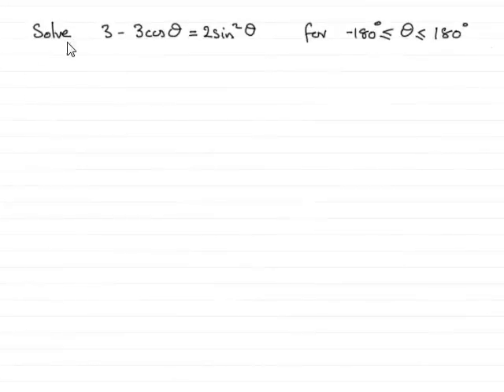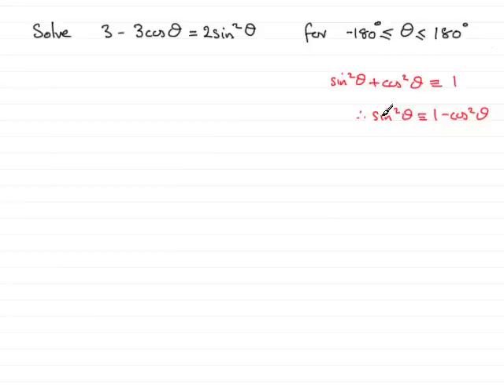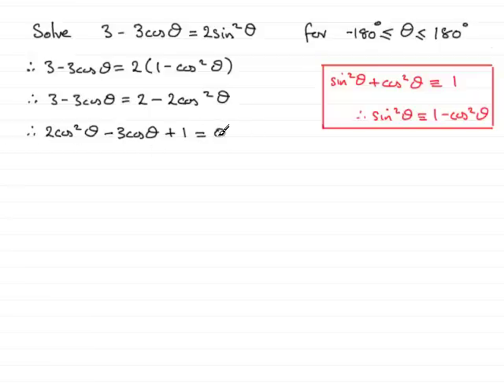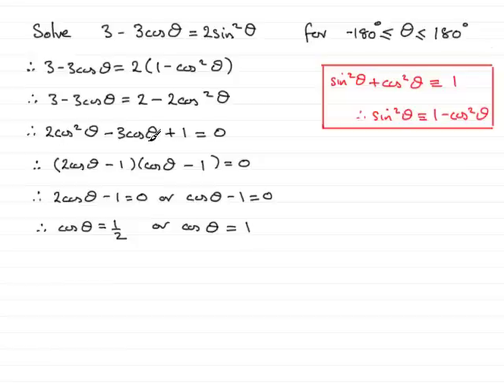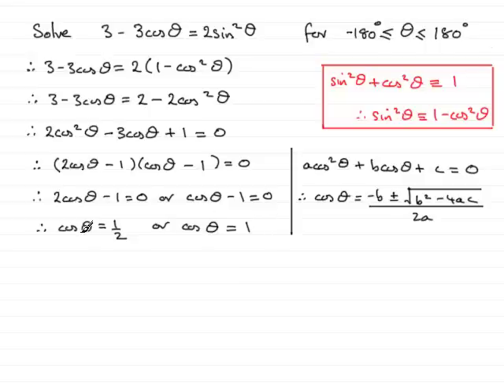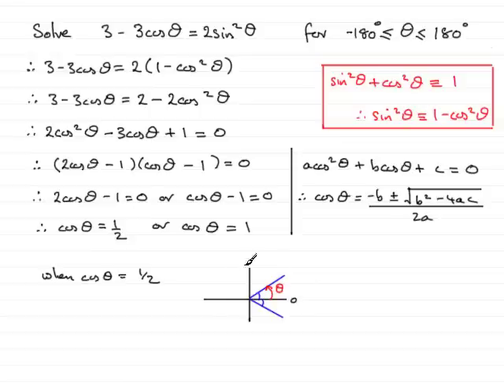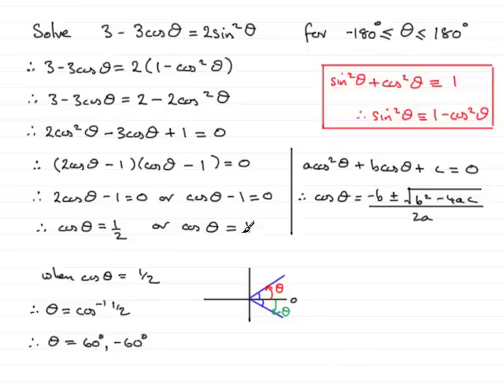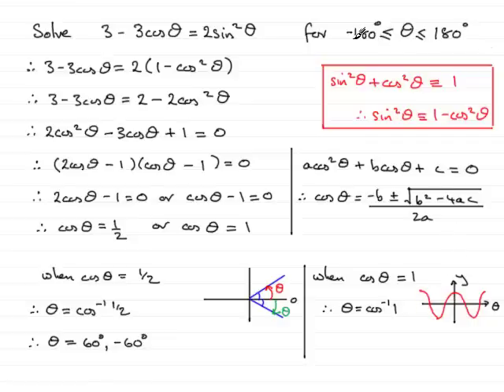Trigonometry | Solving Equations using identities (Example 2) | ExamSolutions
Second in the series on how to solve trigonometric equations using identities. Example 2